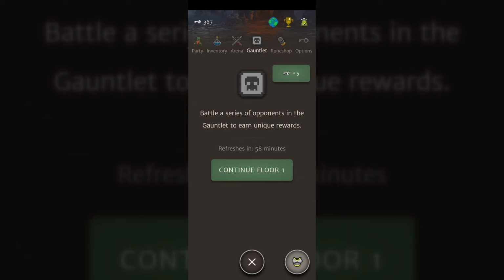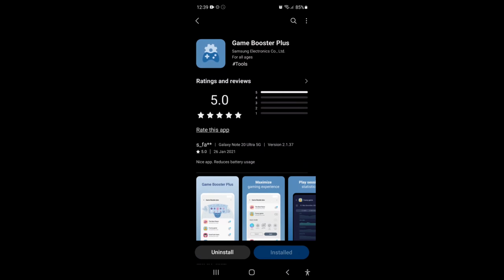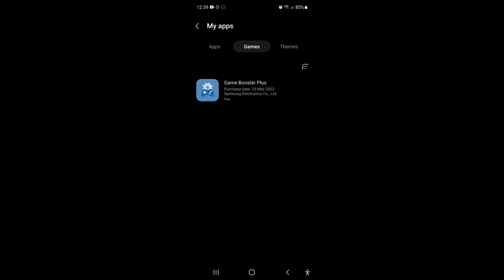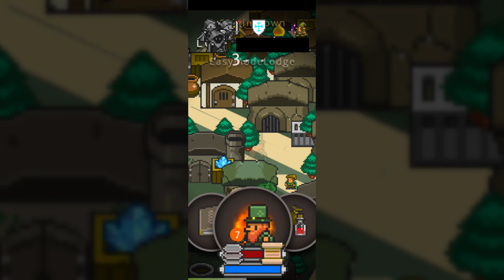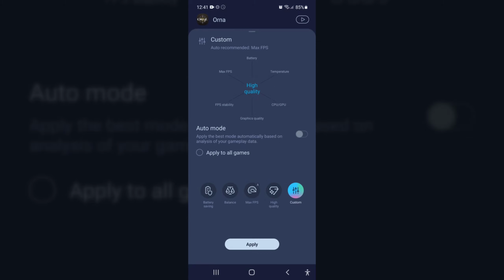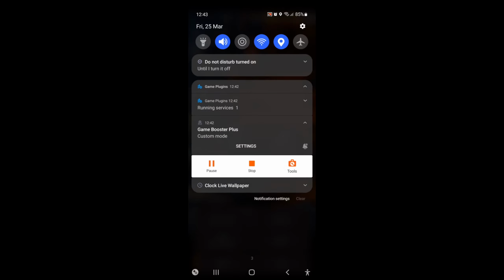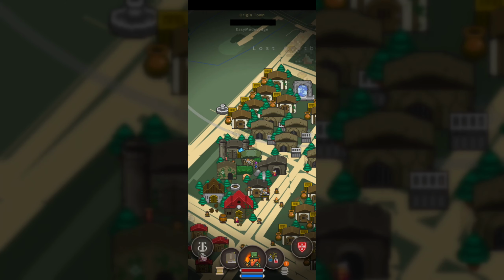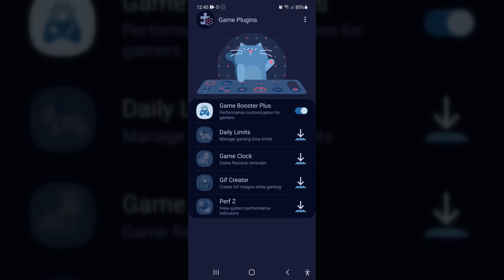Lets Fix It...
Scaling issues on your Samsung games? On Orna? No more! Special thanks to Odie and NSA_Chatbot